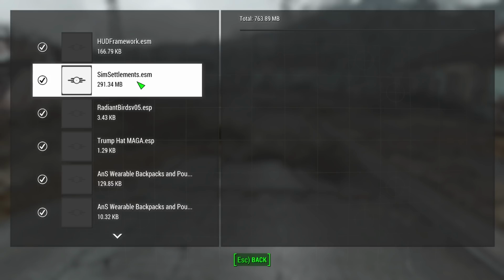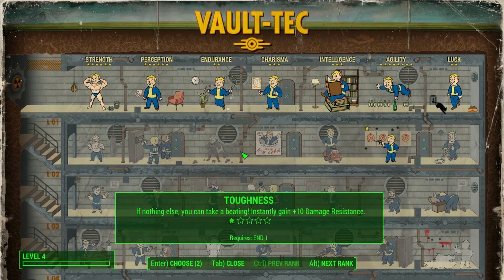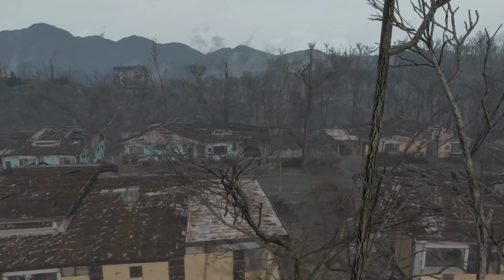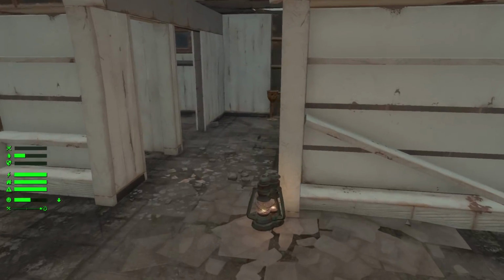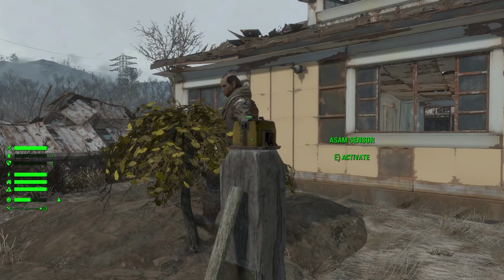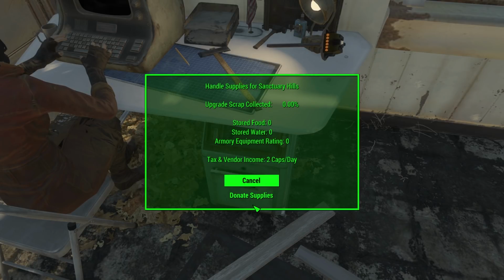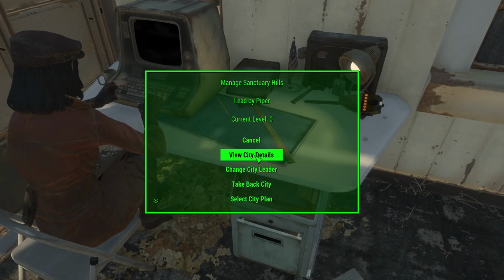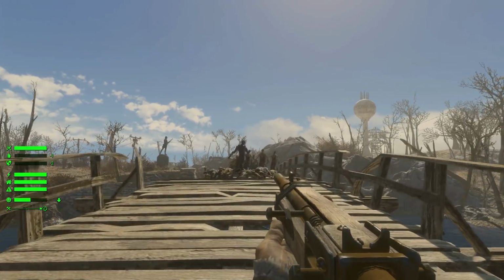DONALD TRUMP'S ZOMBIE APOCALYPSE!!! - Let's Play Modded Fallout 4 Sim Settlements Zombie Walkers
Welcome to my Modded Fallout 4 Let's Play!  This is a PC gameplay walkthrough in 1080p HD!

Mod List:
Sim Settlements - Rise of the Commonwealth
Zombie Walkers
Radiant Birds
Trump Hat
Wearable Backpacks and Pouches
Craftable Ammo
DECAY Better Ghouls
Pilgrim - Dread the Commonwealth
Campsite
Live Dismemberment
Survival Options
Donald Trump Companion
Immersive HUD
Crossbows of the Commonwealth
See-Through Scopes
Tactical Weapon Mods

You’re S.P.E.C.I.A.L!